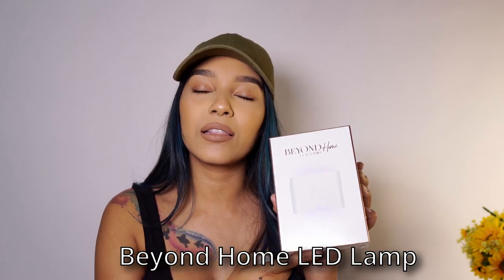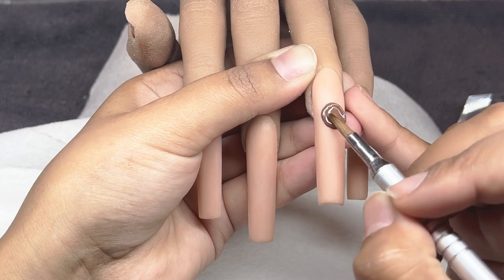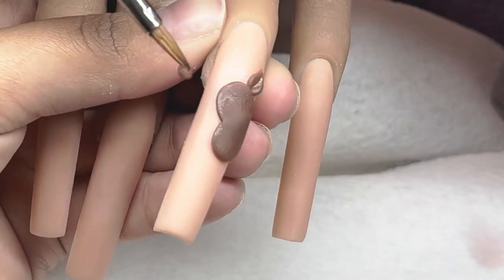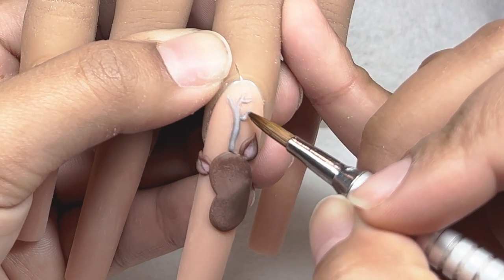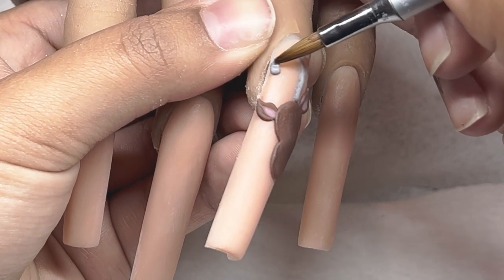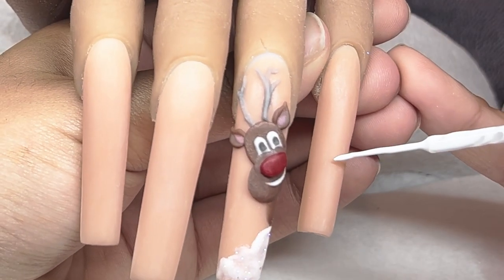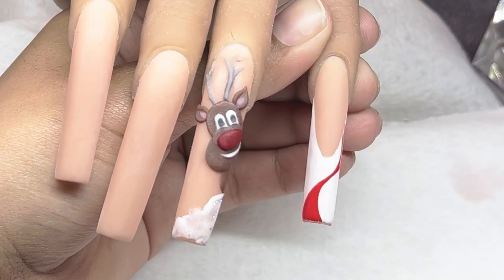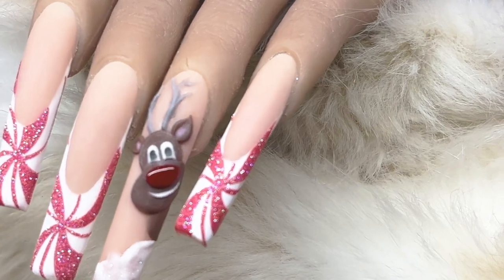In Depth 3D Nail Art Tutorial *Easier Than You Think!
For todays video we will be focusing more on how to create the perfect reindeer using all acrylic.

Led Light
Efile
5in1 bit
Browsie points
Pure white
Mauve a lil closer
I dream of paradise
Styleletto
Matte top coat
Liner: Change of art
White canvas

“Nail Art essential” album